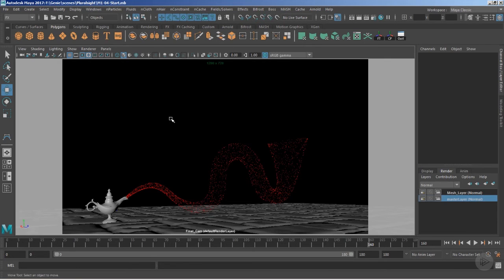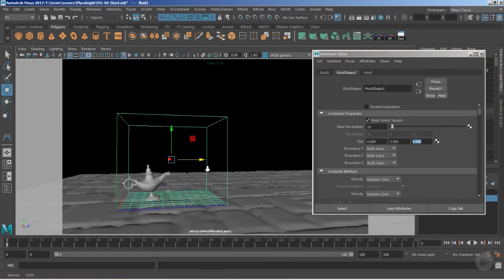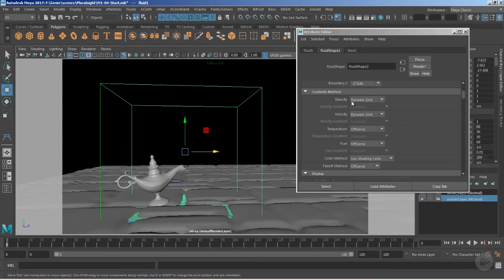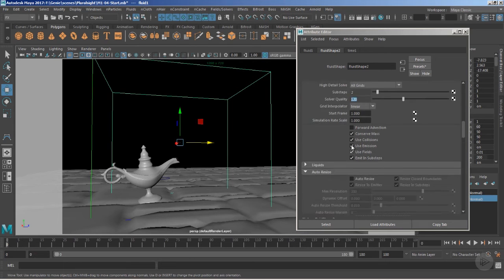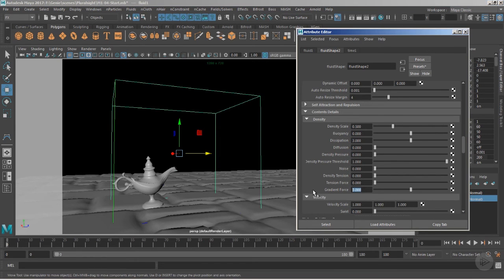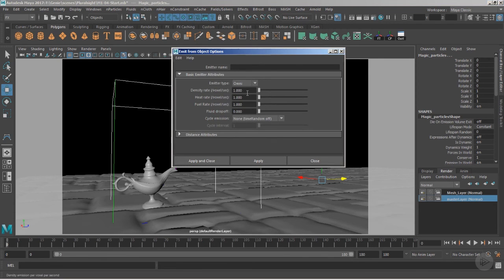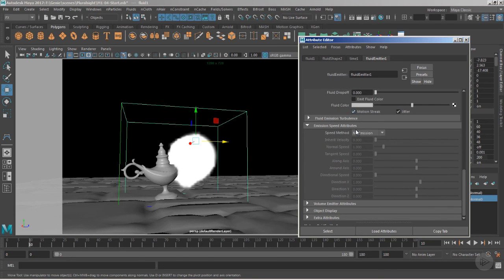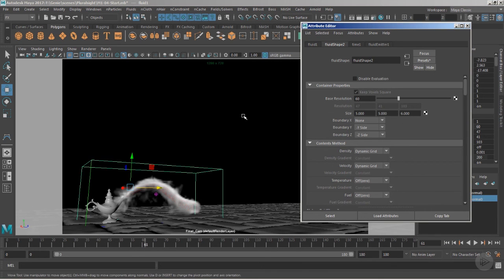Blocking out Fluid Containers in Maya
In this excerpt from Pluralsight’s “Maya Dynamics: Using Particles to Create Magical Smoke” course, we will learn how nParticles can be used to drive the contents of a fluid container.

5,000+ creative and tech training courses unlimited and online.